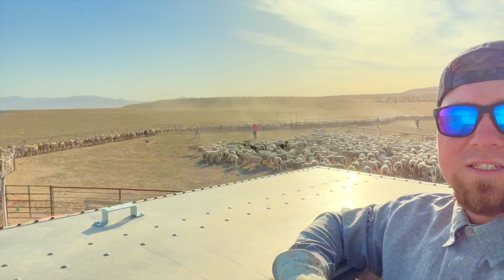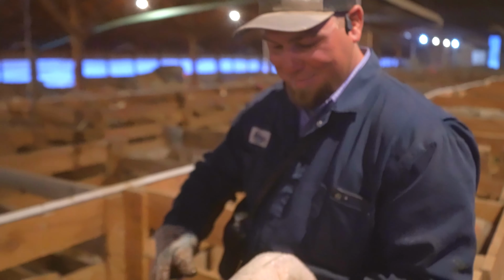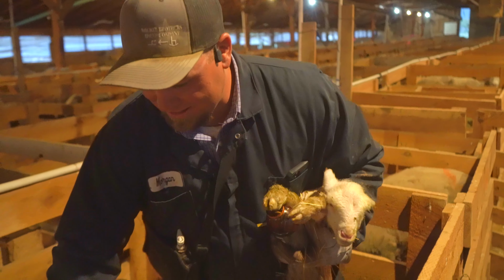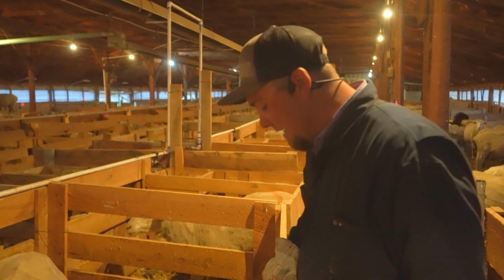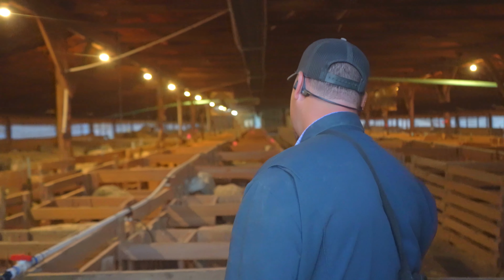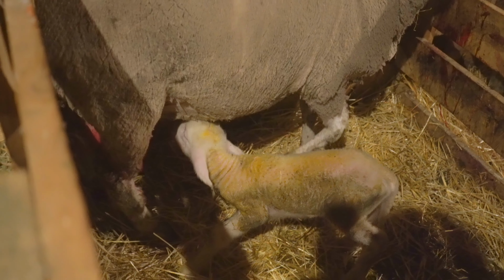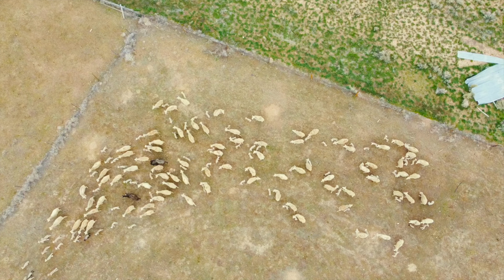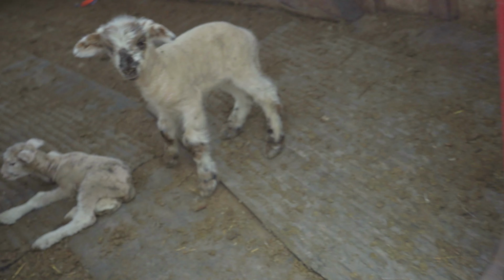Cute Baby Lambs!!!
There's some new baby lambs on the farm! Hundreds and hundreds of them!